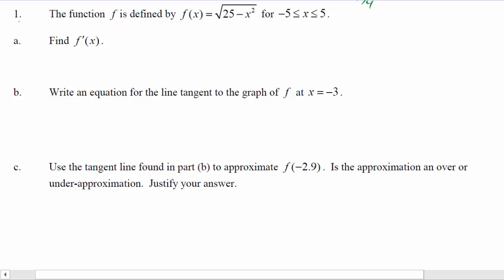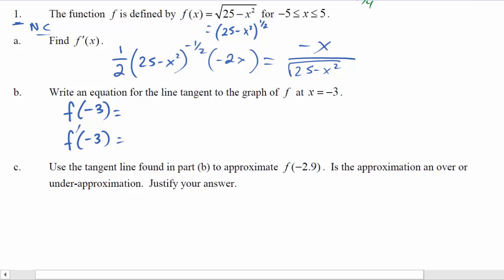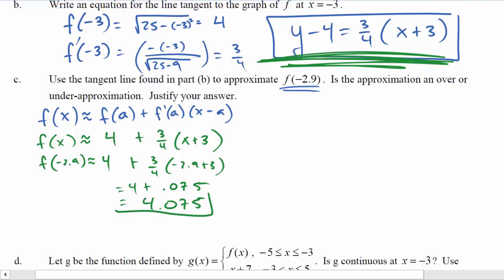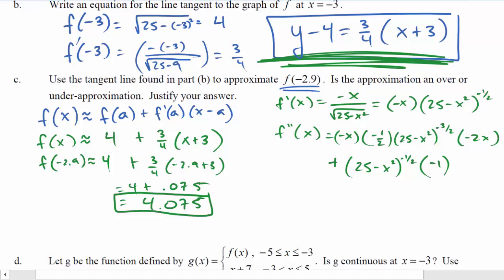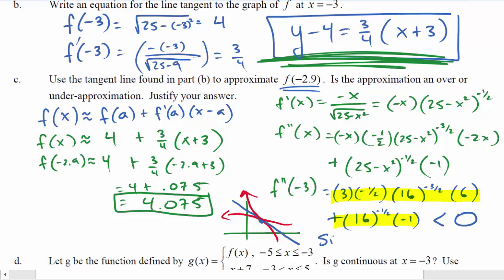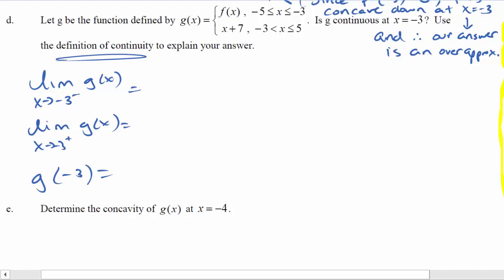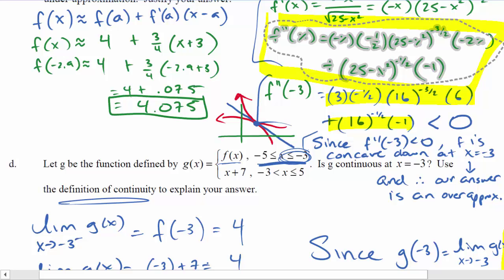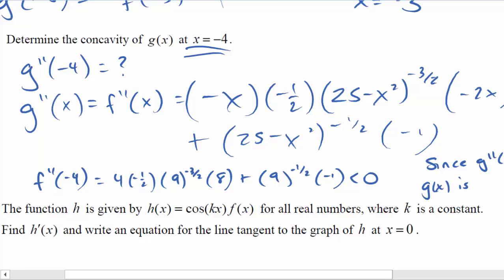AP Pckt SW1